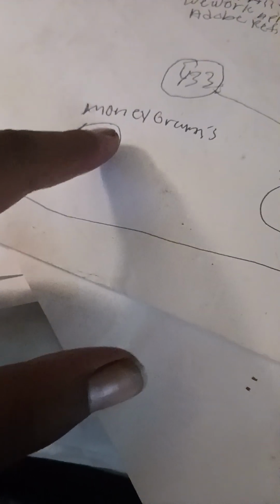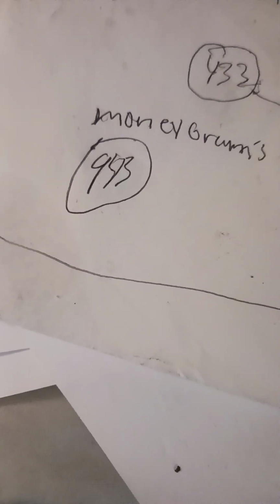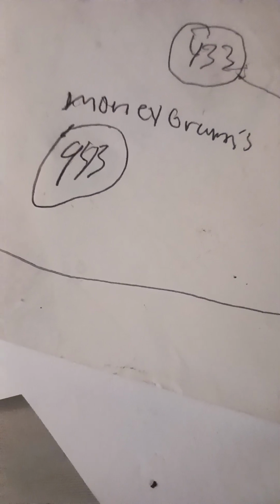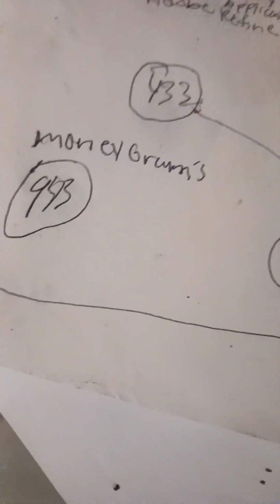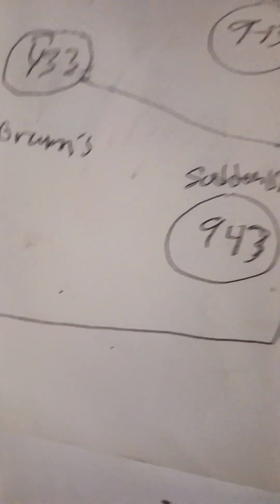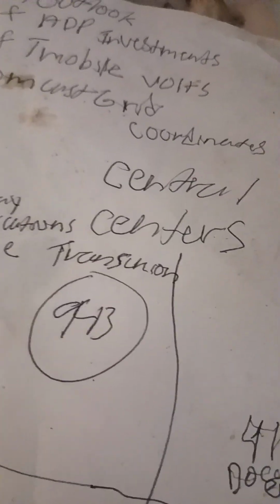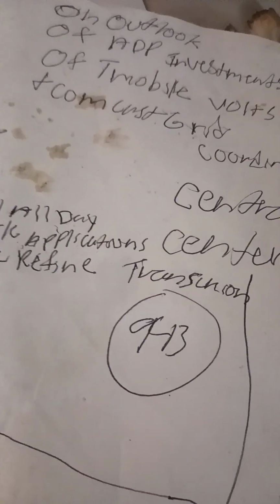adp's account template coordinates 8717.47 on 817 am